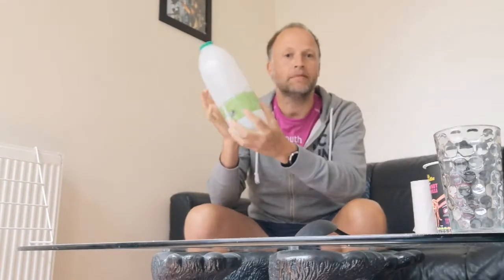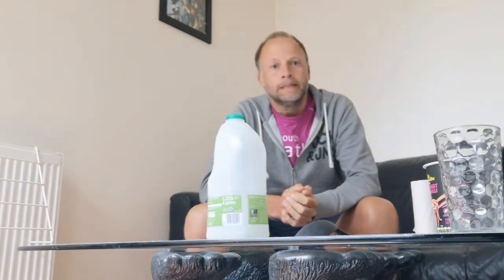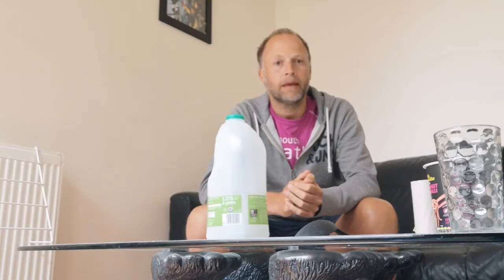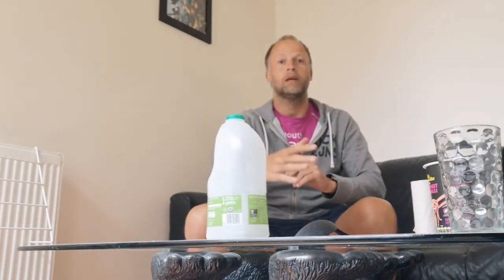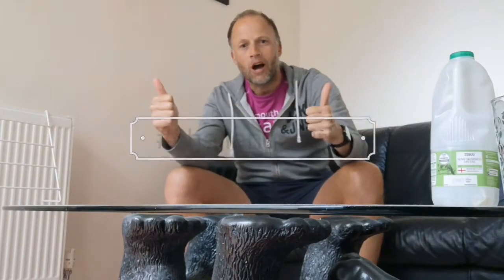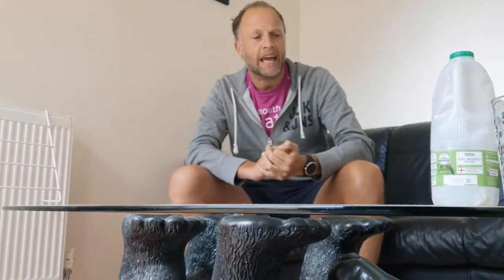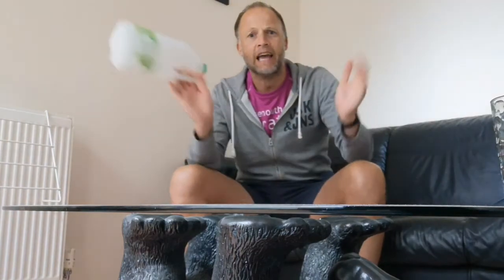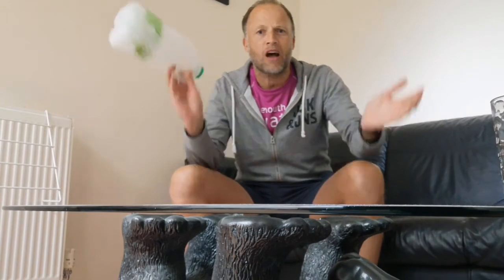Mr Higgins Inclusive Indoor PE Games - Aiming for A Empty Milk Carton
Aiming for light and safe targets. What can you come up with?